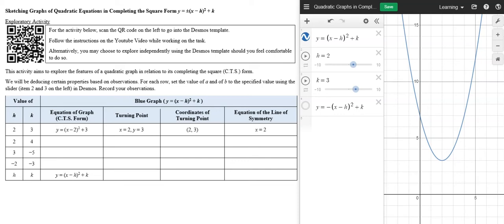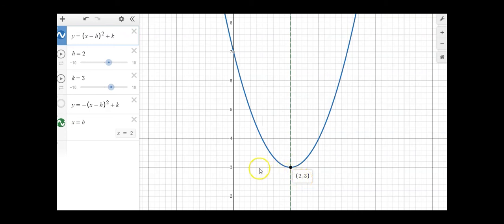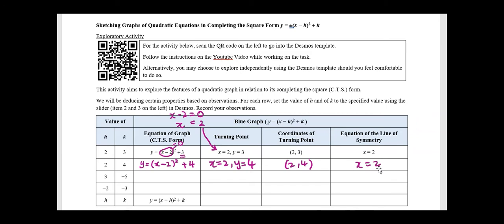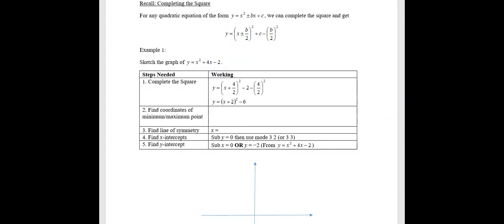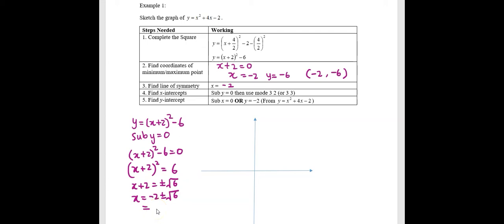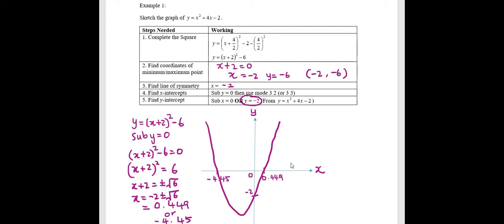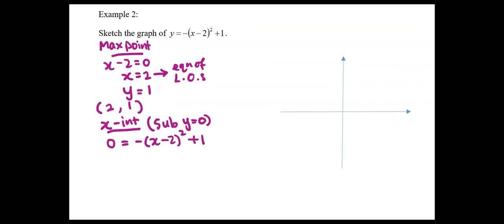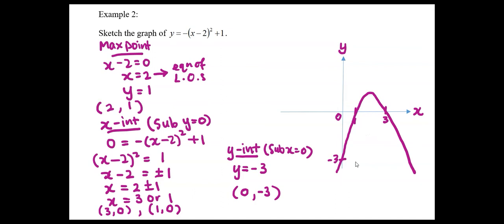Sketching Quadratic Graphs in Completed Square Form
0:00 Introduction
2:47 Desmos Exploration
10:12 Generalisation
12:12 Example 1 (Positive x^2)
21:22 Example 2 (Negative x^2)